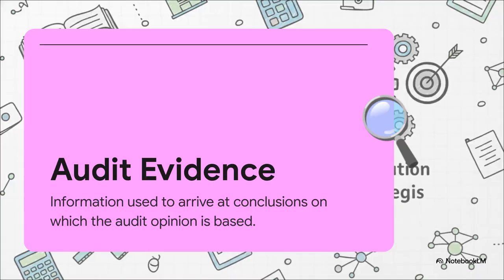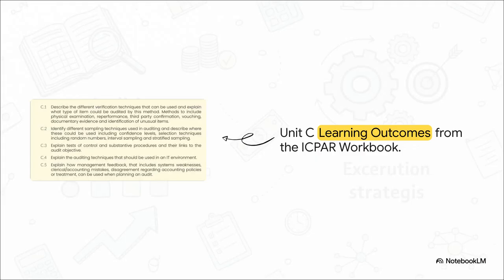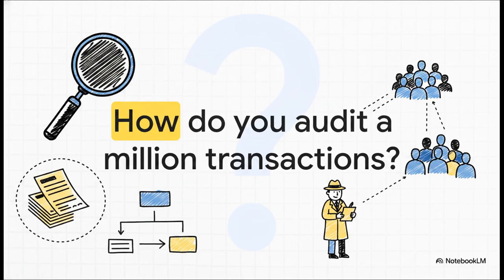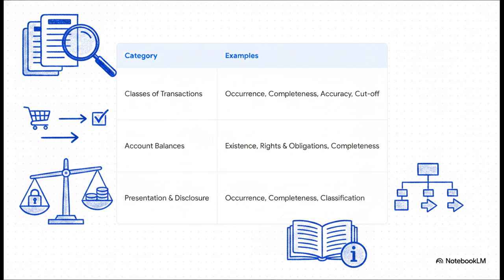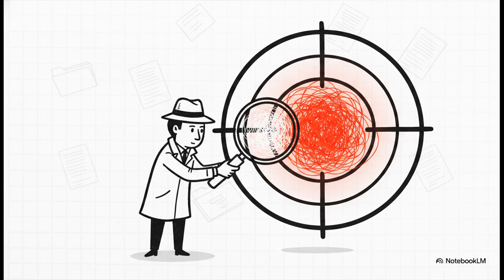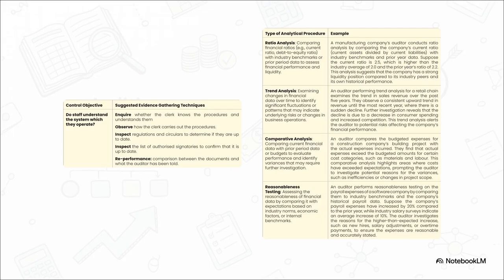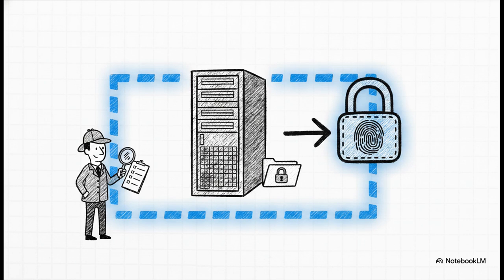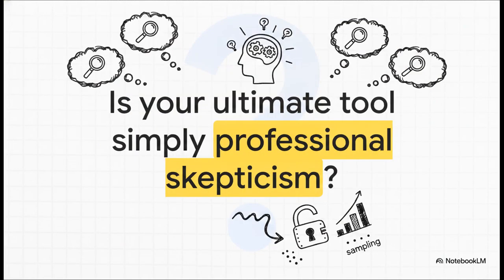Unit C: Audit Techniques and Planning Methods